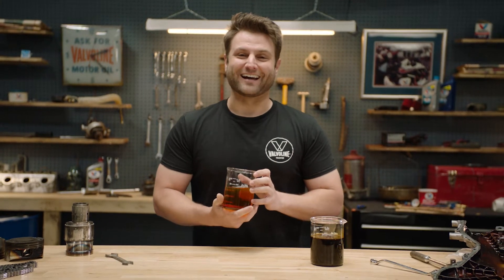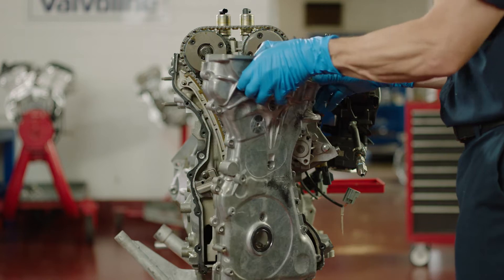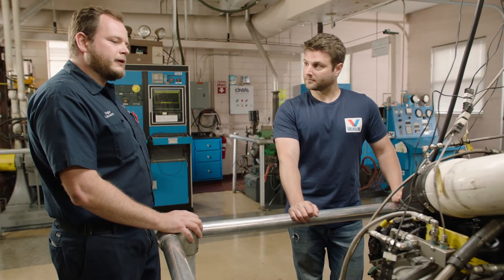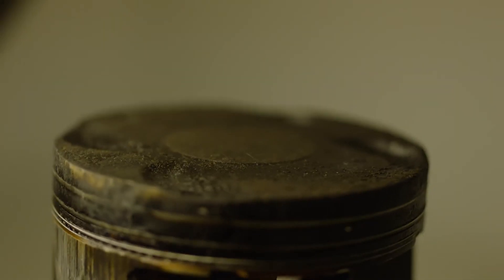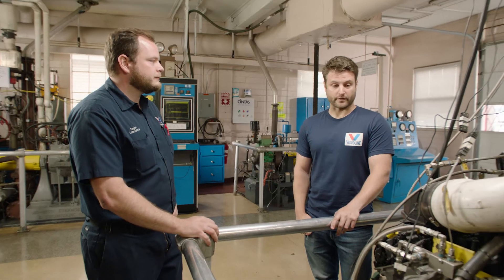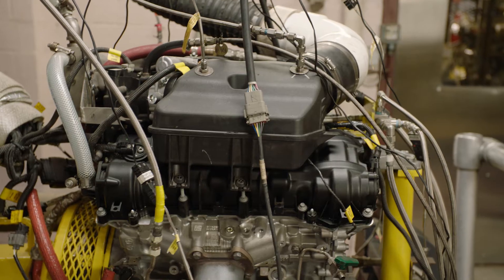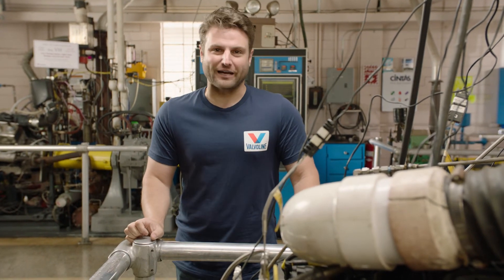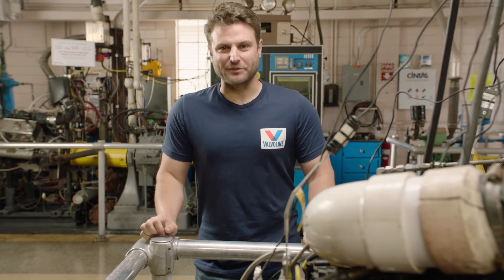Rob Dahm Is Back in the Engine Lab, Learns How Heat Affects Your Engine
Whether you’re towing or sitting in stop-and-go traffic, your engine can get pretty hot. Rob Dahm got a chance to visit our dedicated Engine Lab to see how heat can have long-lasting effects on an engine. He watched the ultimate high heat test (a 3.6 liter Chrysler engine running for 90 hours at high speed and high load) to learn how temperature affects viscosity which leads to issues like engine wear.

Find the right product to protect your engine by using the product finder on our